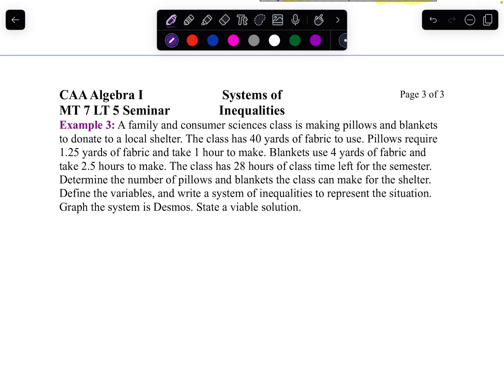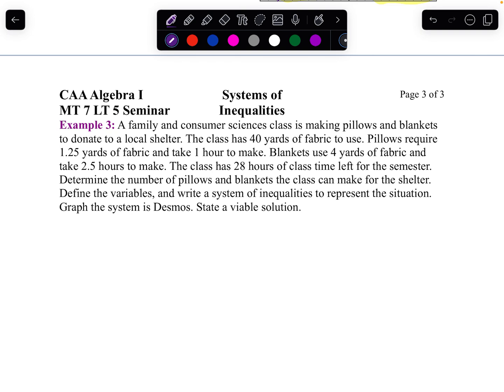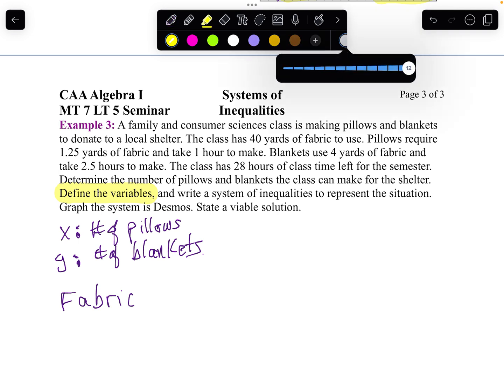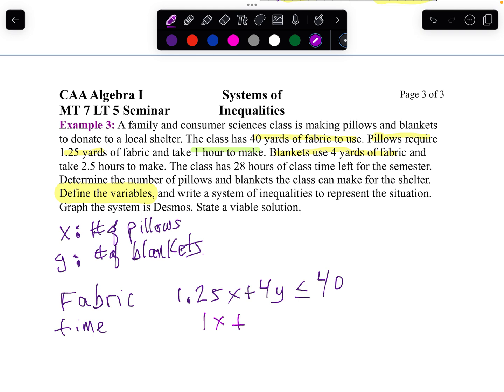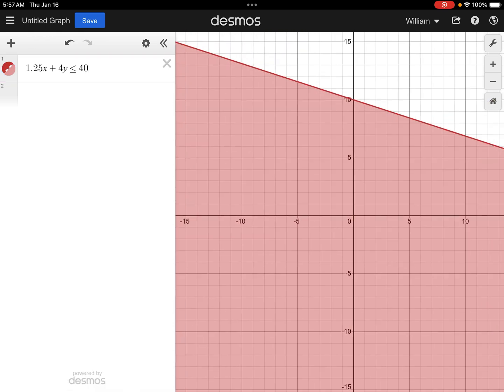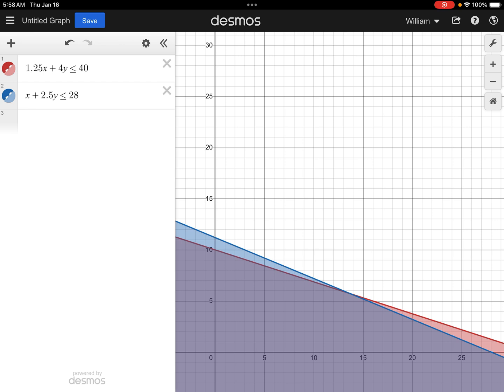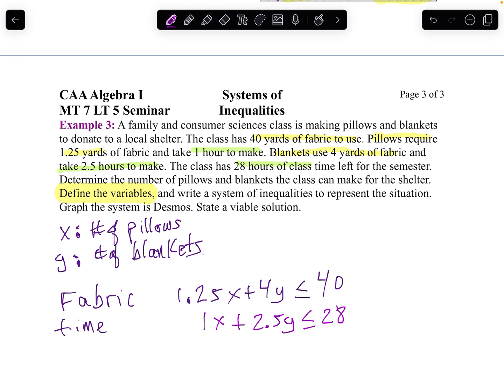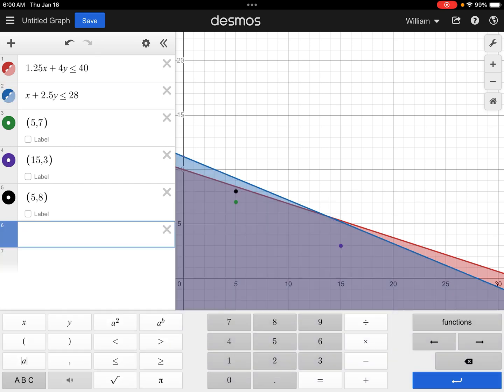Algebra I MT 7 LT 5 seminar part 2 systems of inequalities ￼